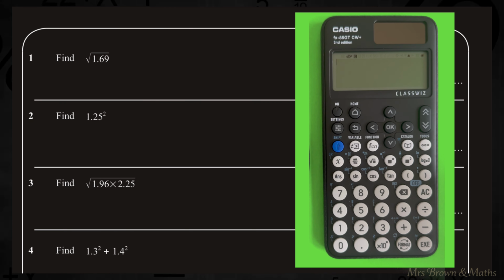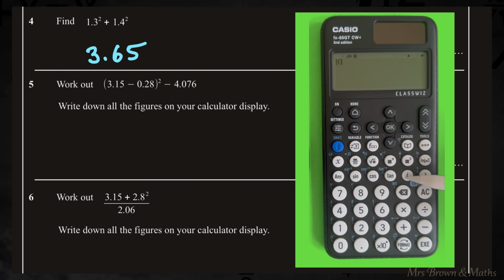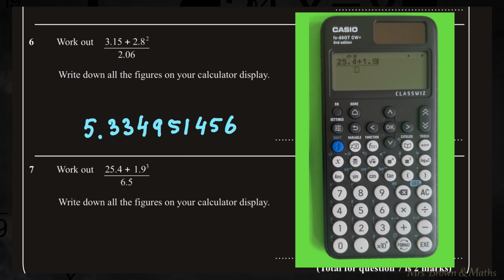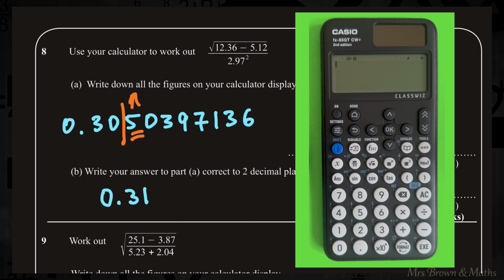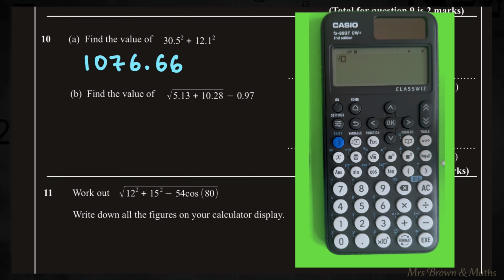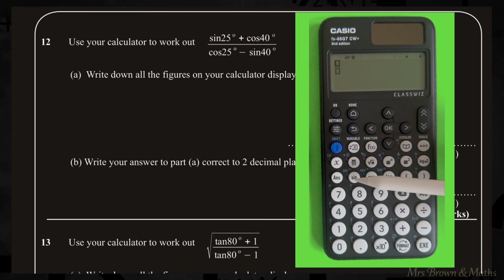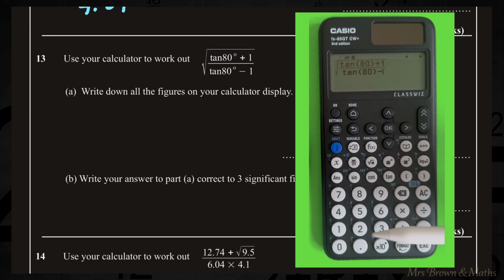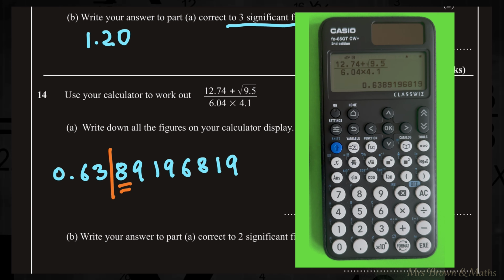The Casio Calculator Hacks Every GCSE Student Needs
Calculator paper does not mean easy marks.
In this video we work through GCSE Foundation calculator questions step by step, including:
✓ Square roots
✓ Powers and indices
✓ Fractions on a calculator
✓ Brackets
✓ Rounding answers
✓ Trigonometry
✓ Writing down all figures on the calculator display
These are exactly the types of questions that appear regularly in GCSE Foundation exams and cost students easy marks when entered incorrectly.
If you're aiming for a Grade 4 or 5, this video will help you avoid some of the most common calculator mistakes.
Mrs Brown & Maths